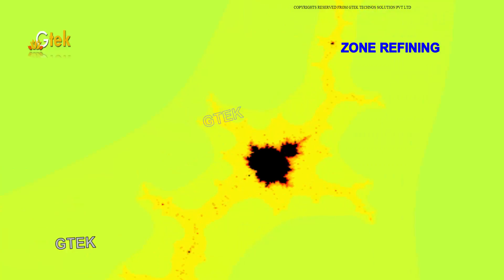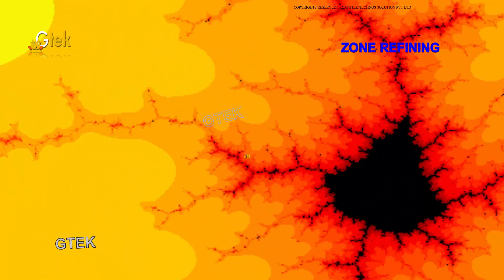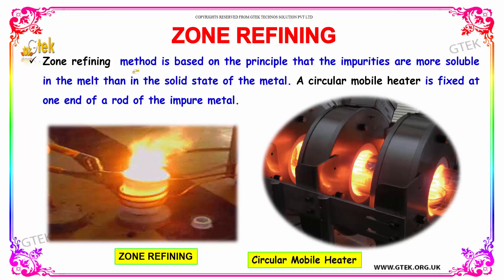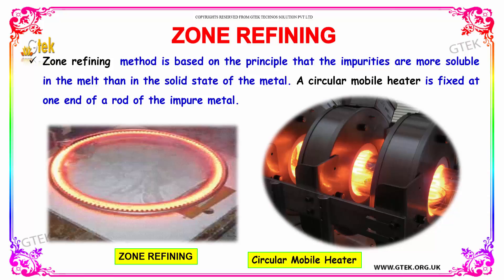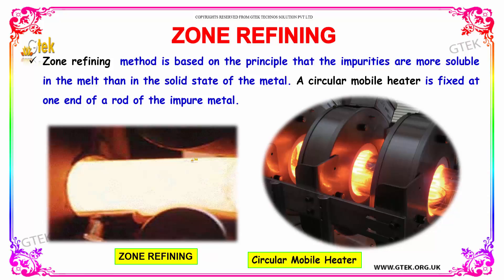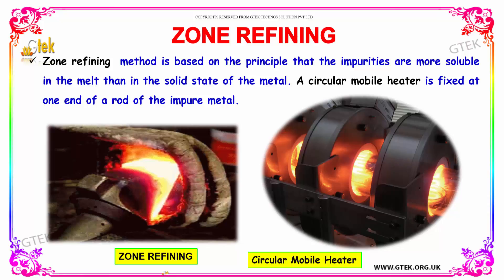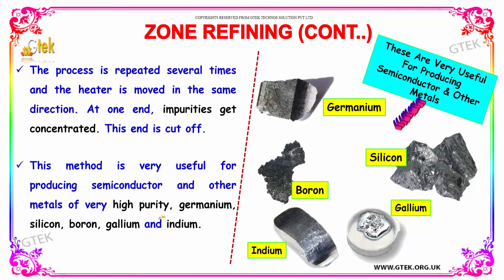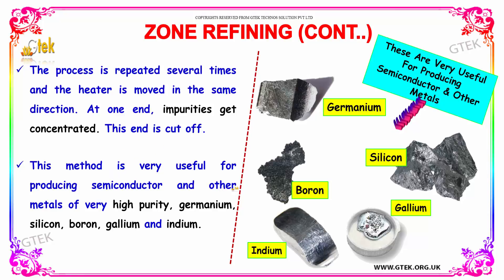zone refining principles and processes of isolation of elements class 12 chemistry subject cbse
zone refining general principles and processes of isolation of elements Top most best online video lectures preparations notes for class 12 chemistry CBSE IIT-JEE NEET exam +2/12thstd standard intermediate PUC college exams preparations tips and tricks all questions with solutions

Pre-primary
Primary
Middle/ upper-primary
Senior secondary
inter college